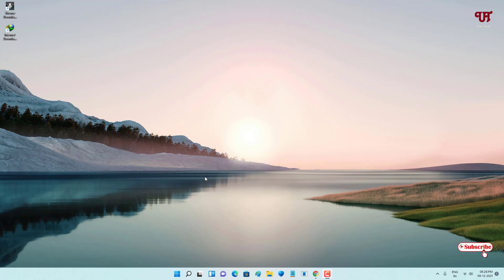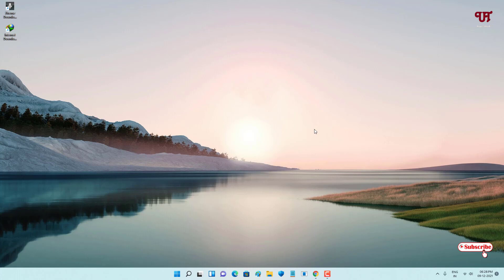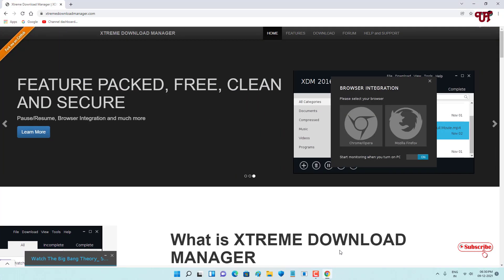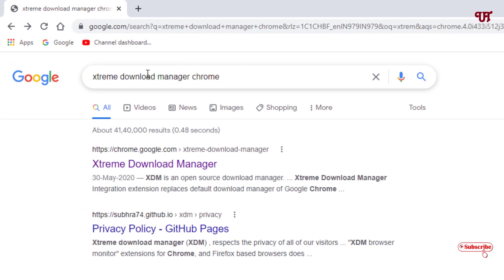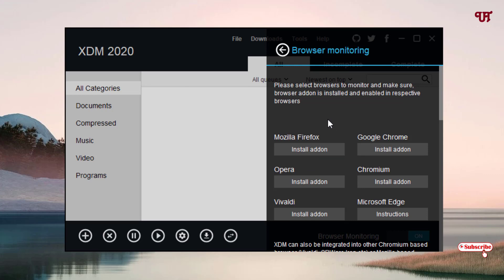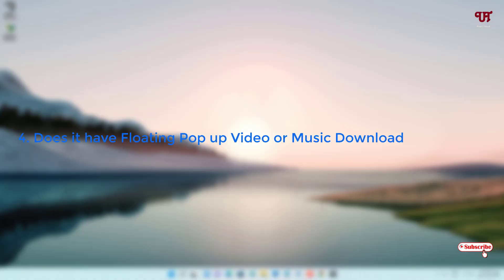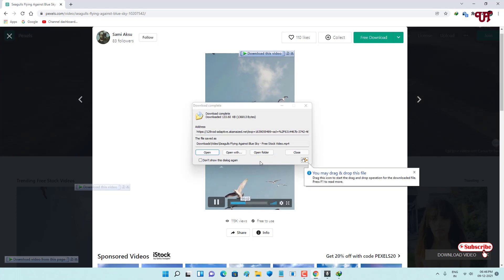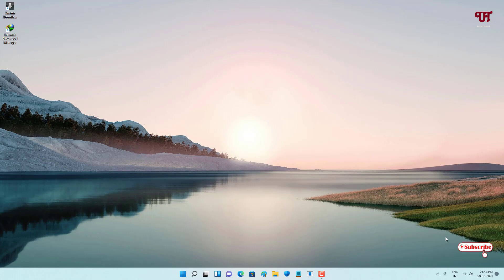Which is Better ? Xtreme Download Manager or Internet Download Manager.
This video tutorial is all about Which is Better ? Xtreme Download Manager or Internet Download Manager.